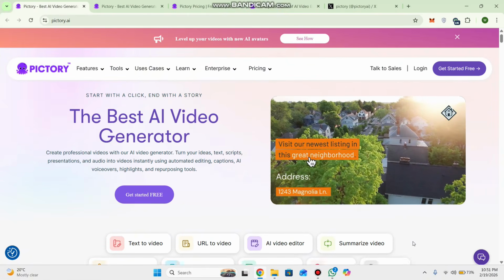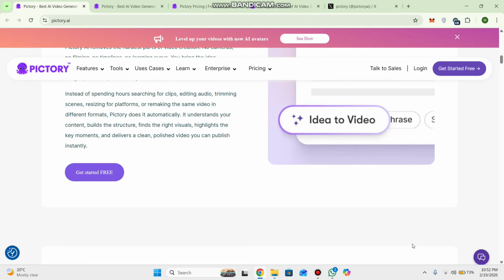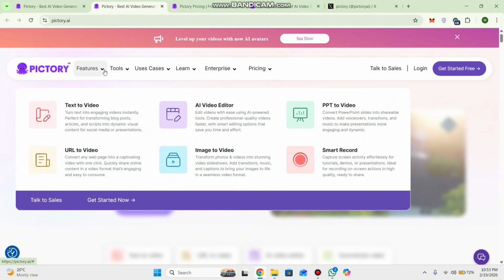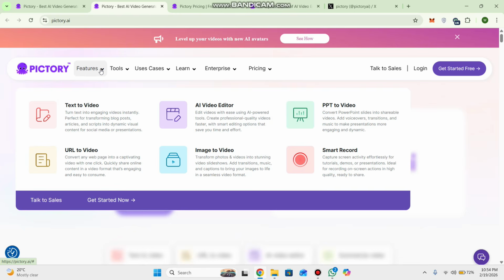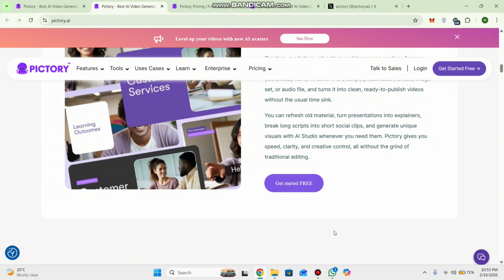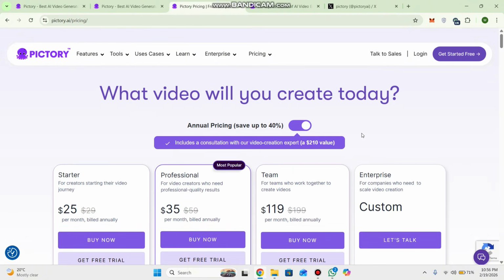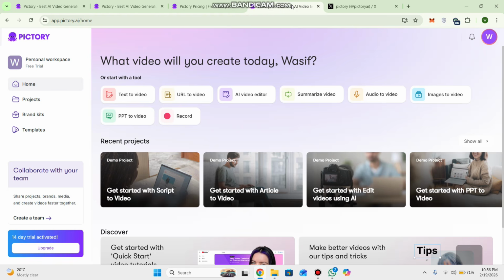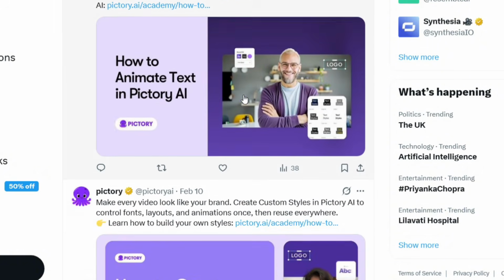Pictory.ai Tutorial for Beginners — Create Videos Fast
Explore how Pictory is transforming AI-powered video creation with its smart tools for turning text into engaging videos, editing visuals effortlessly, and producing professional digital content with speed and ease. In this video, we break down how creators can use Pictory to generate stunning videos from scripts, blog posts, or ideas — perfect for YouTube, social media, ads, and storytelling. 🎥✨

From AI script-to-video conversion to automatic scene editing, voiceovers, and customizable branding options, Pictory offers powerful features designed for marketers, content creators, educators, and business owners looking to elevate their video workflow. We’ll also explain its key capabilities, creative use cases, and available pricing options in a simple and easy-to-understand way. 🤖🚀